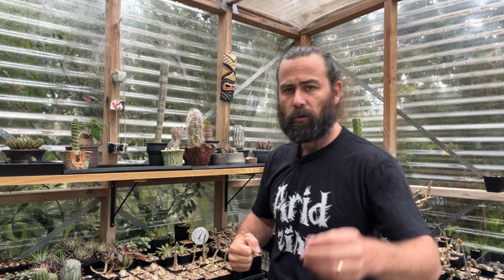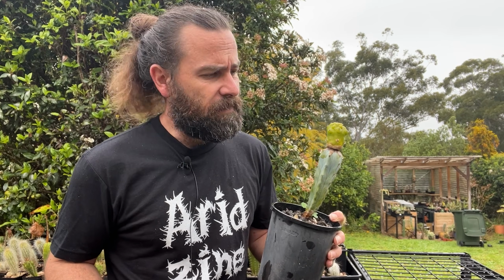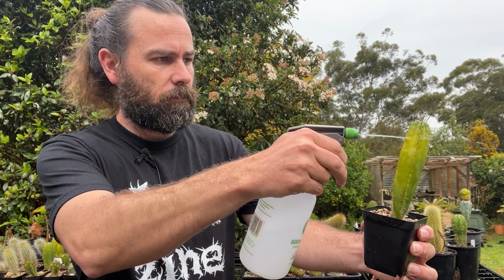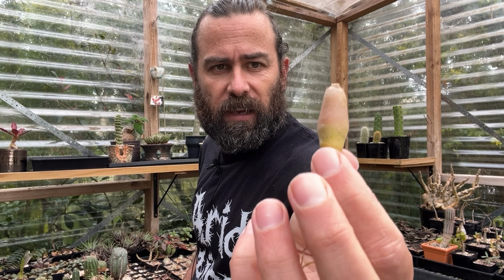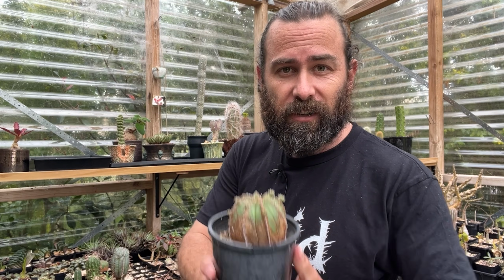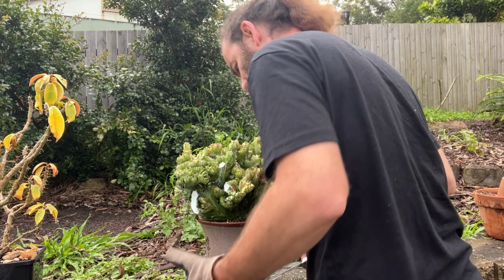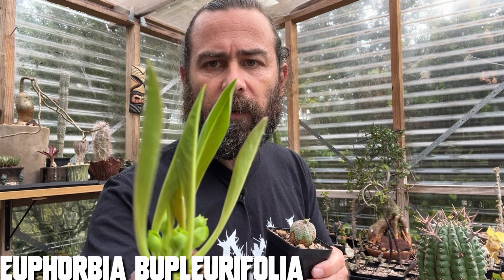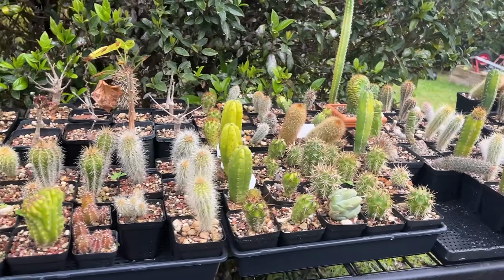Too many plants! Tidying the greenhouse and talking succulents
The succulent and cactus greenhouse is full to the brim, and there's hundreds of seedlings that need to come out here in spring. Look's like it's time for a tidy up -- come along as I clear out some plants, kill a few, and talk everything succulents and cacti along the way.

There's some interesting Trichocereus plants, a random aside about grafting cacti, a Rauhocereus riosaniensis treated for an infection, the rediscovery of some oddly discarded caudex plants, a bunch of flowering Euphorbias, a stately old Fockea edulis, an unceremonious binning of a Euphorbia lactea crest, and several other curiosities.